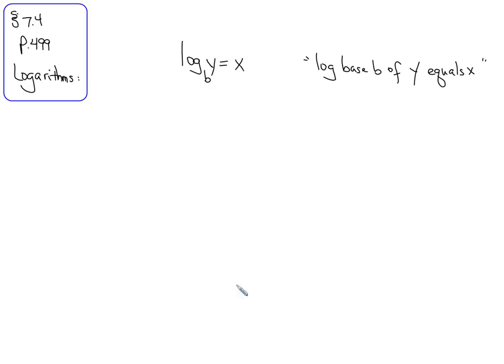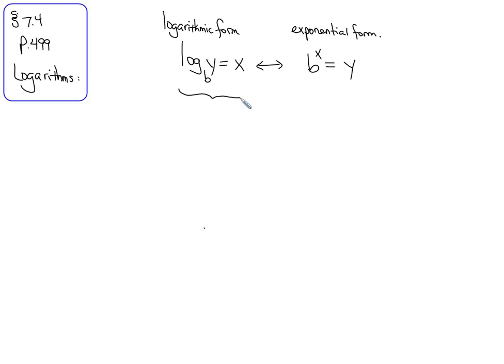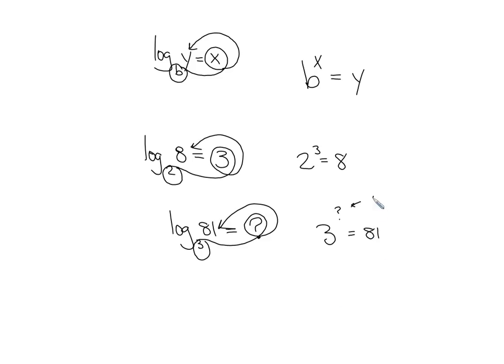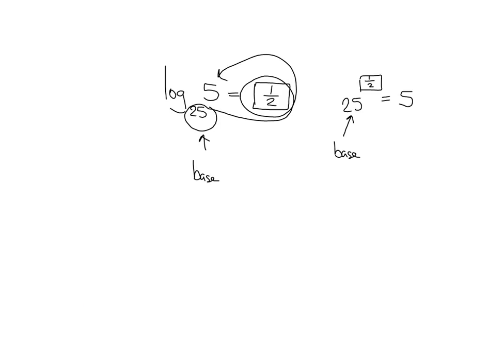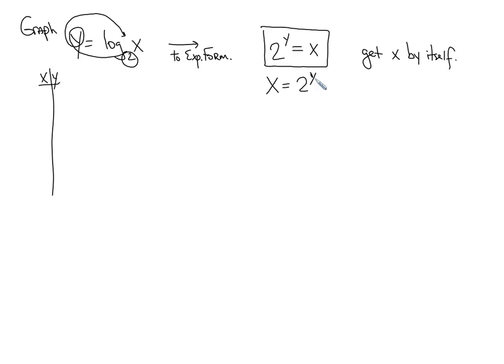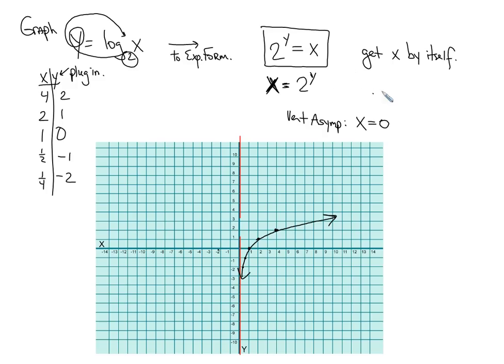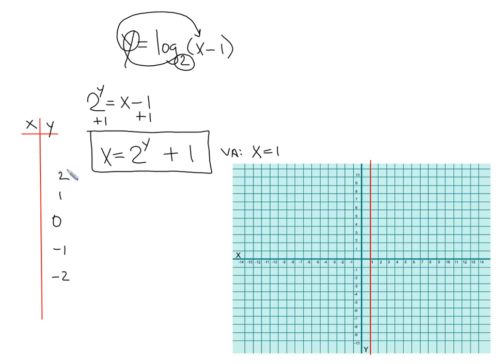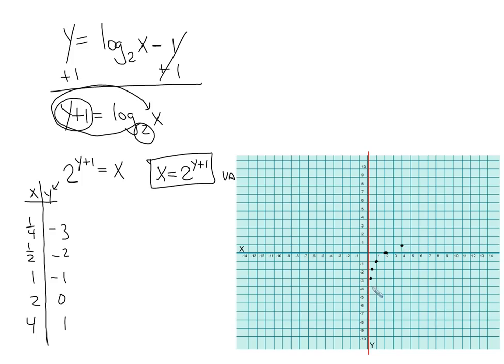(7.4.1) Logarithm Basics - Algebra 2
Evaluating and graphing logarithms